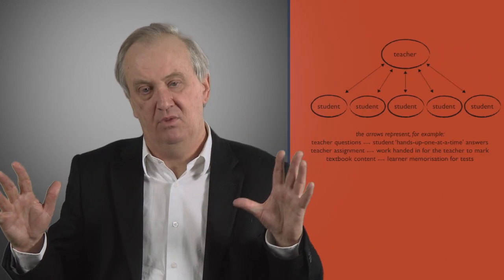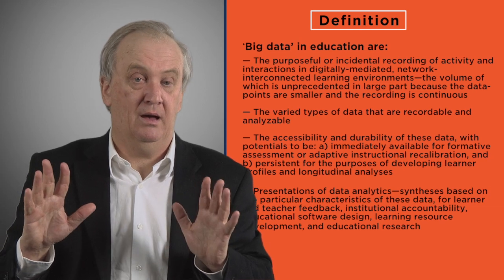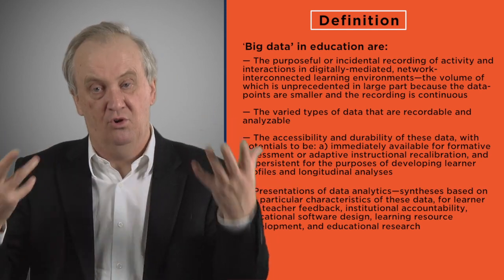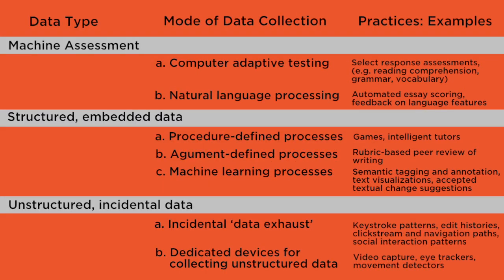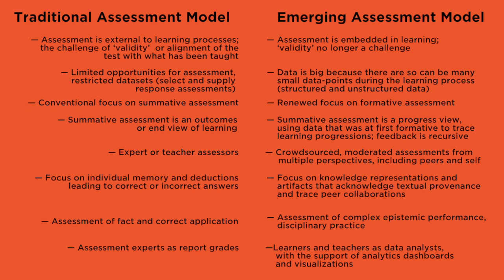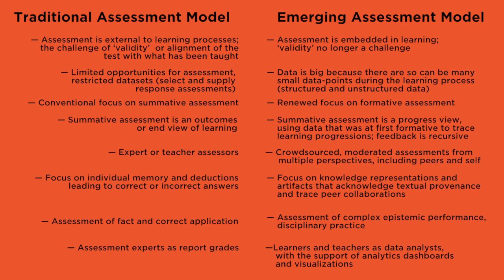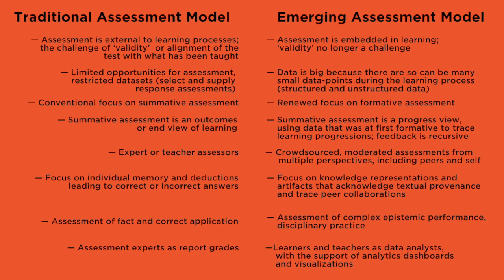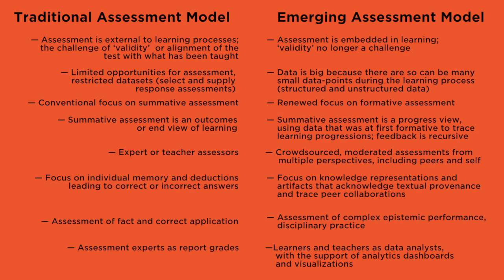10. Big Data Assessments